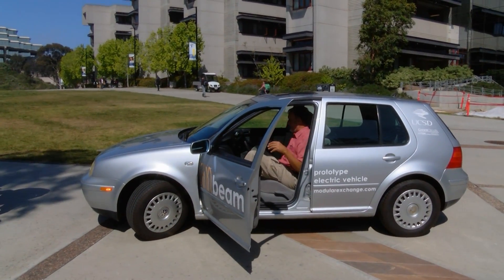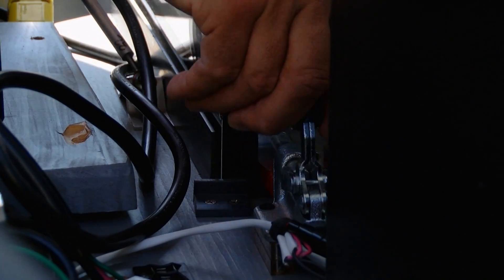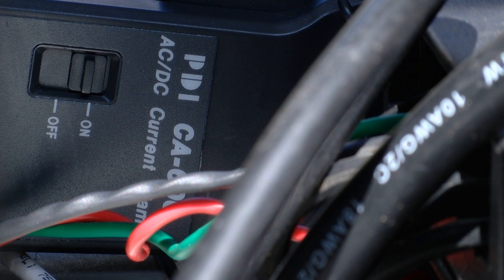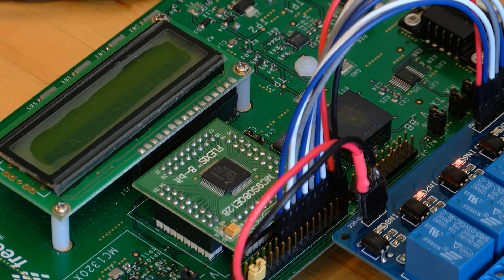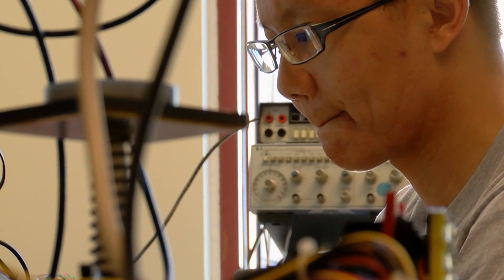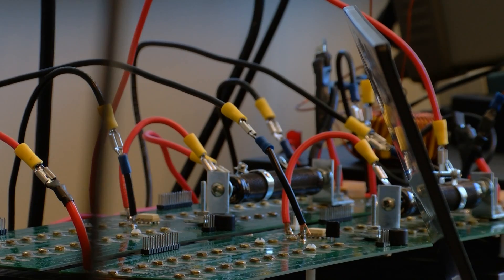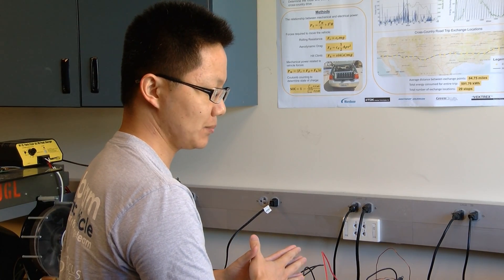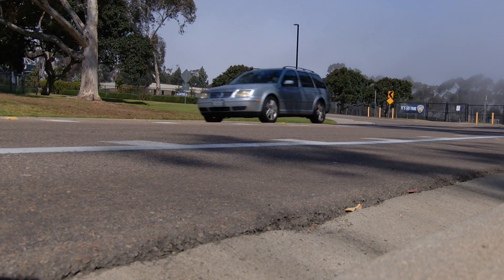University of California San Diego Electric Car Cross Country Non-Stop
Engineers at the University of California San Diego engineers plan to put an electric car through a challenging cross country journey.

They are taking on the 25-hundred mile trip in less than two days.

KPBS Reporter Erik Anderson says that's a pretty big challenge for a vehicle that needs to refuel every 120 miles.